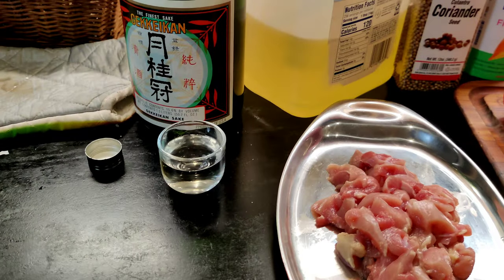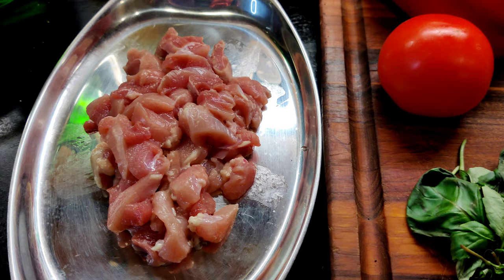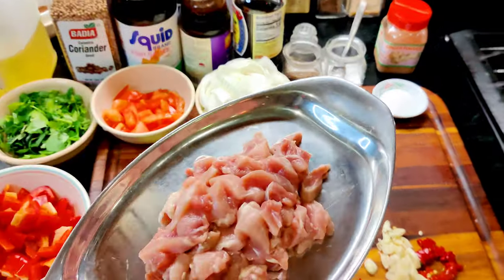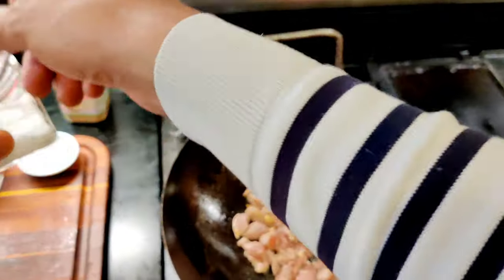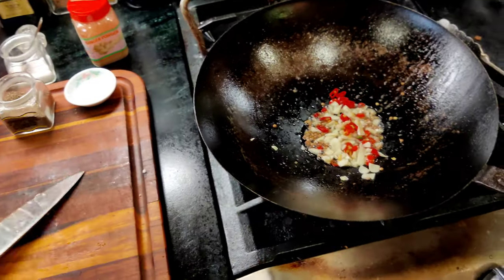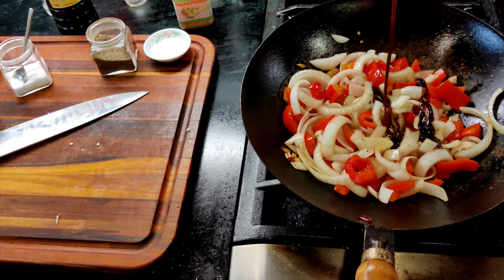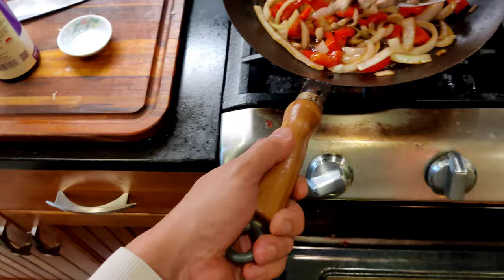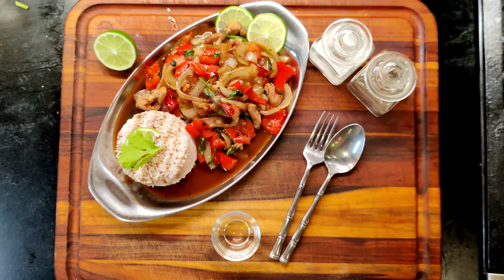How to Make Thai Spicy Chicken and Vegetables!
Thai Chicken With Vegetables is Spicy Dish
This will take about 20-25 Minutes, Serve Over Rice or Starch of Preference
Ingredients
- 1 lb. Chicken Thigh Boneless and Cubed or Sliced (Chicken Breast Great Substitute)
- Vegetable Oil for Sauté
- 2 Tbsp. Hoisin Sauce
- 2 Tbsp. Soy Sauce
- 2 Tbsp. Fish Sauce
- 1 Tsp Ginger Fresh or 1/2 Tsp Dried Ginger
- White or Palm Sugar
- 1 Bunch of Thai Basil
- 1 Bunch Cilantro
- 1 Tsp Coriander Seed Whole
- 1 Medium Onion Sliced
- 1 Sweet Green or Sweet Red Pepper  Sliced
- 1 Other Vegetable or preferences
- 2 Small Spicy Chili or 1 Jalapeno